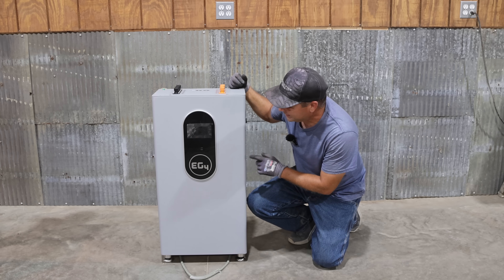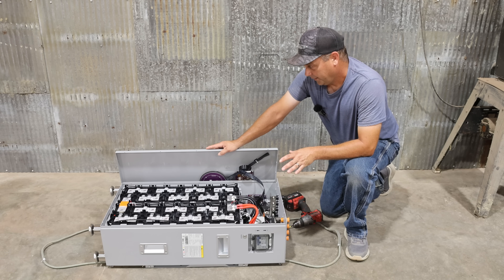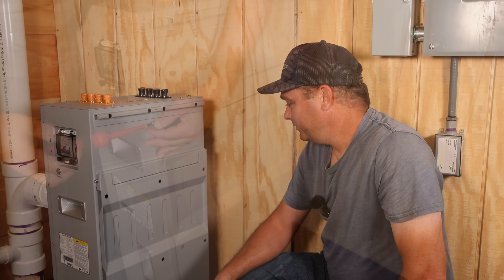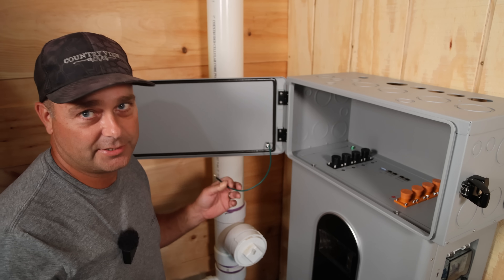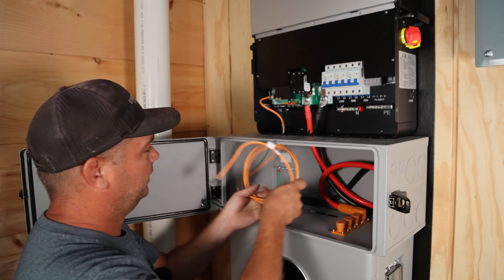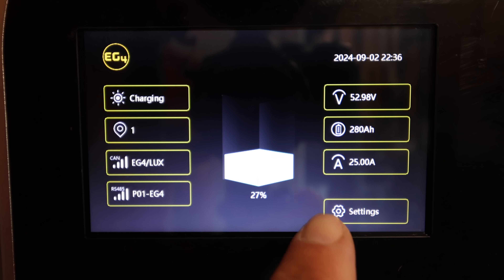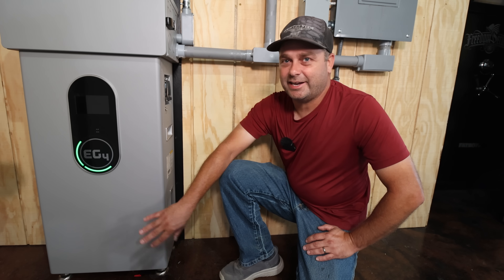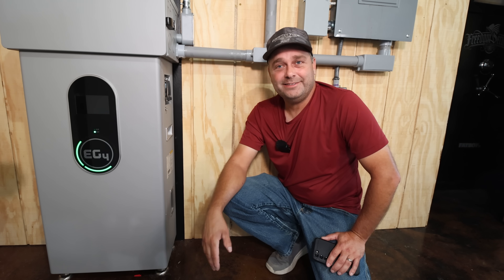Complete Installation and Review of EG4 Indoor Power Pro Battery and Conduit Box.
Solar Equipment Featured in this Video